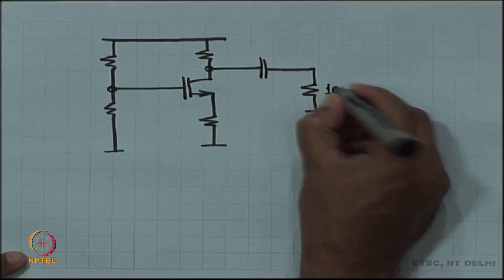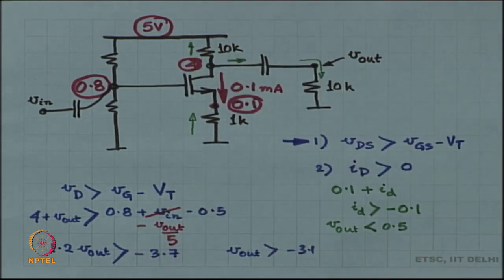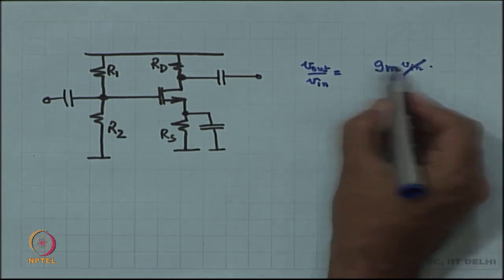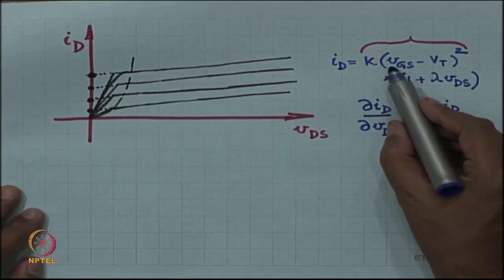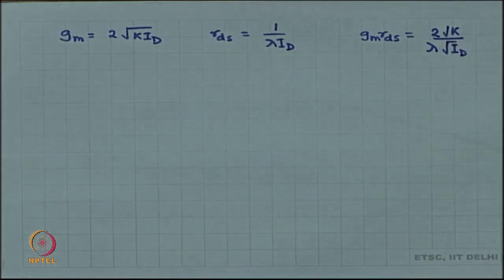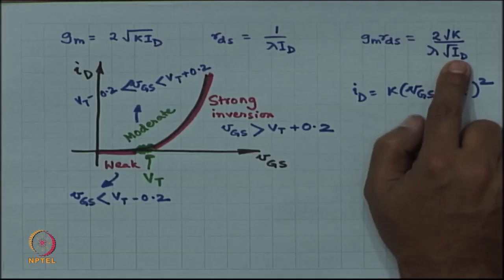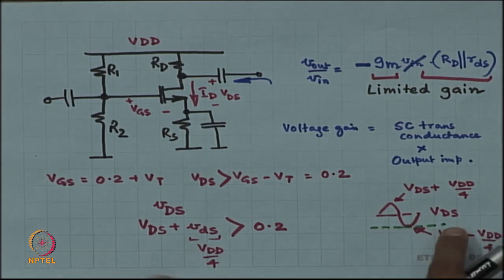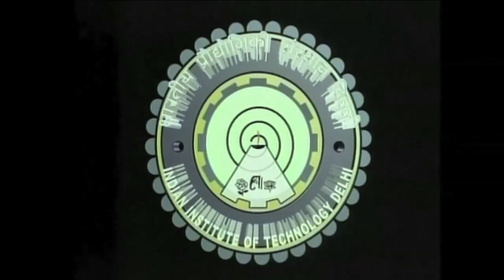Swing limits contd., multi transistor amplifiers